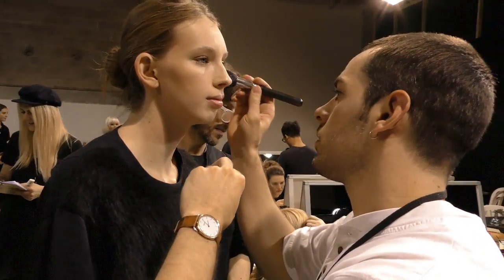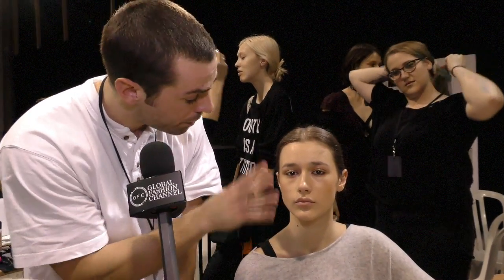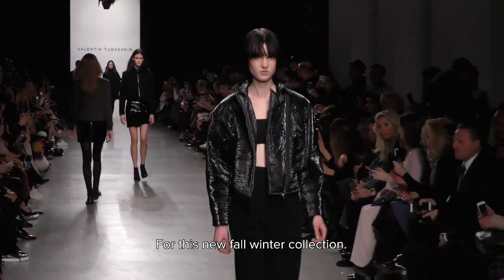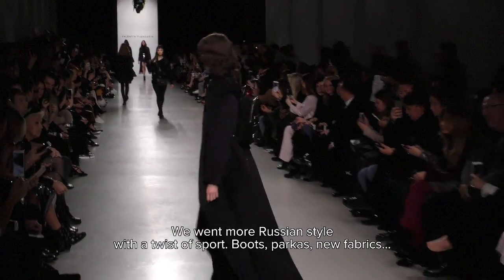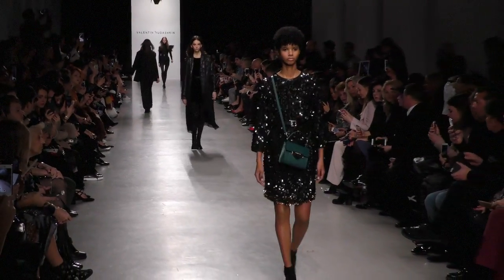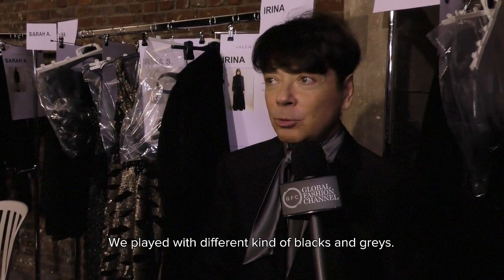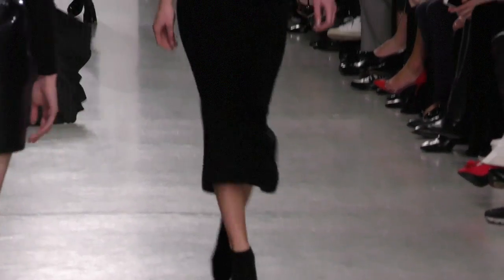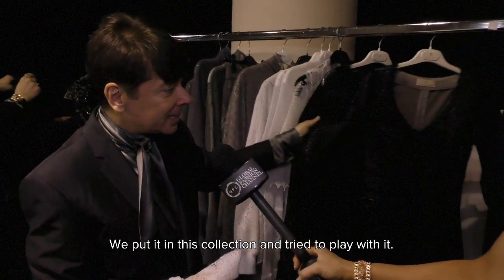PARIS FW AW17-VALENTIN YUDASHKIN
Cette vidéo traite de PARIS FW AW17-VALENTIN YUDASHKIN